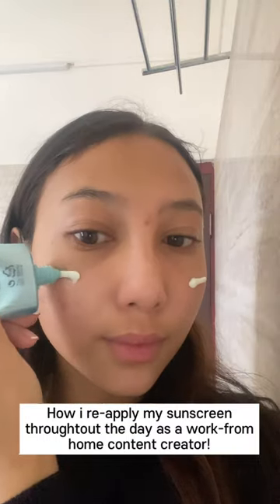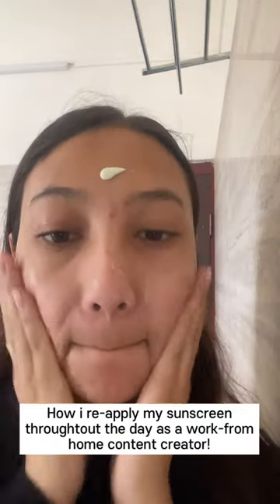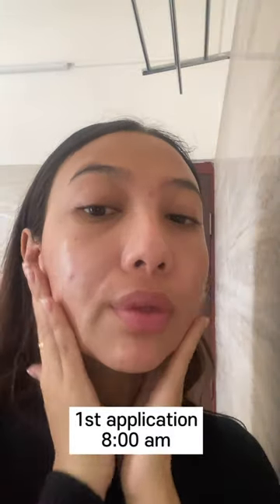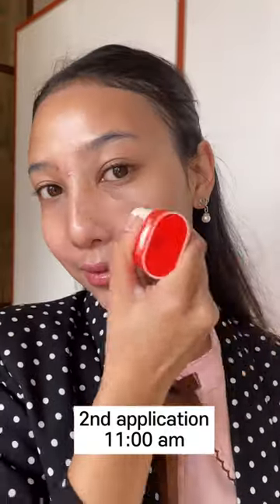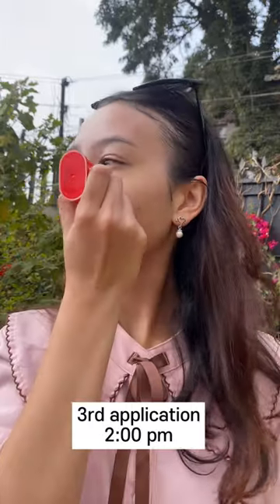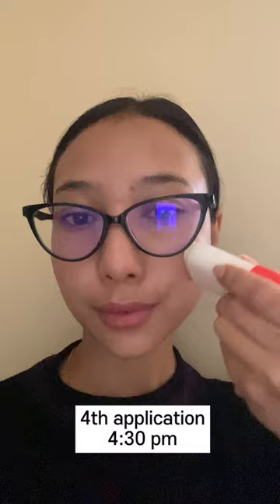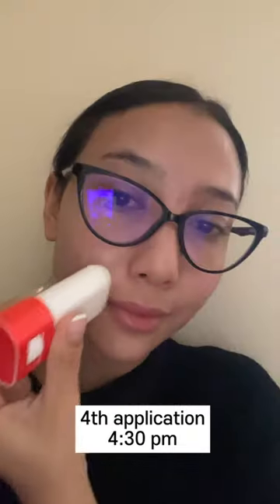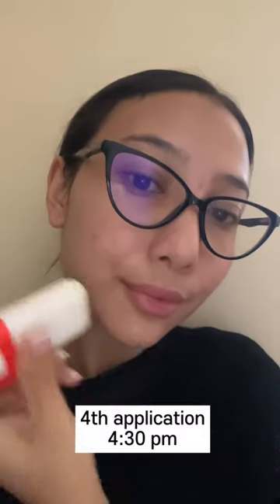How to reapply sunscreen through out the day!